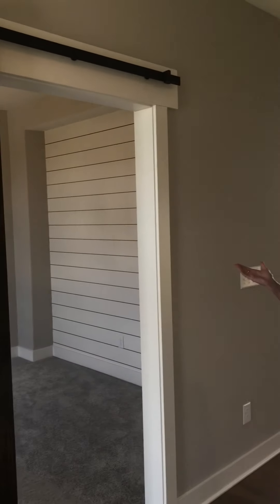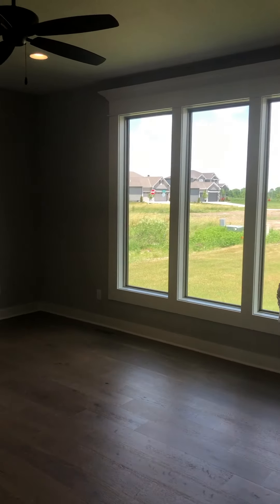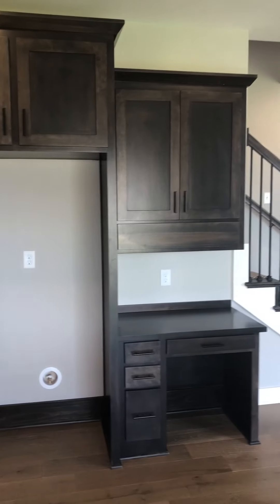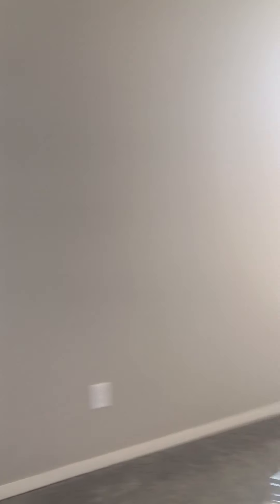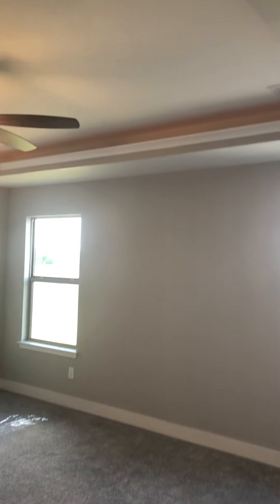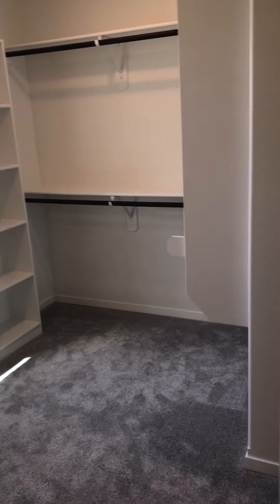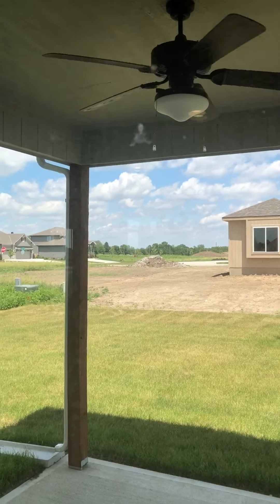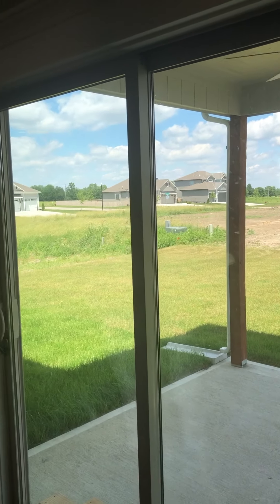Dave Richards: Heidi Floor Plan Tour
Join us for a tour of Dave Richard's most popular floor plan! This 4 bedroom, 2.5 bath is located in the Eagles Ridge neighborhood in Blue Springs, MO